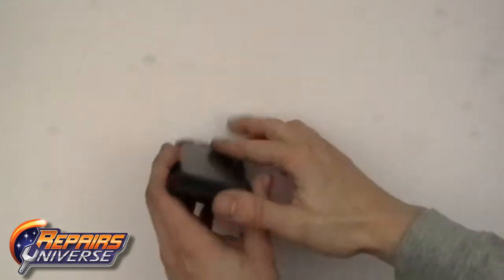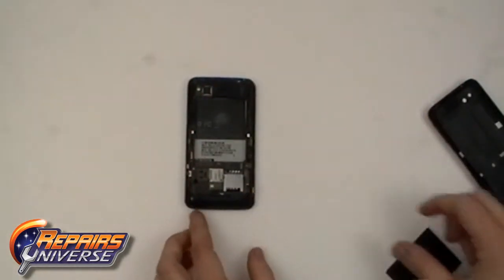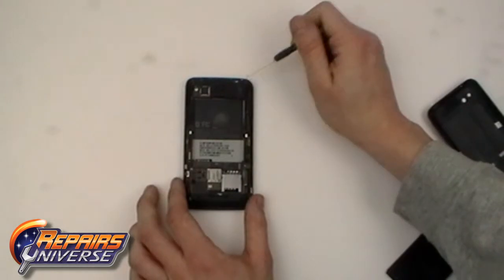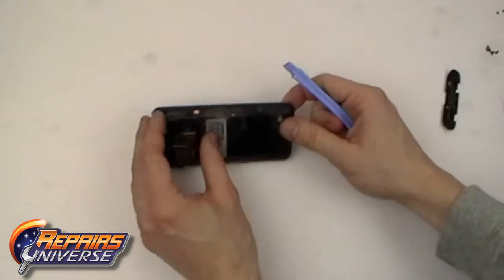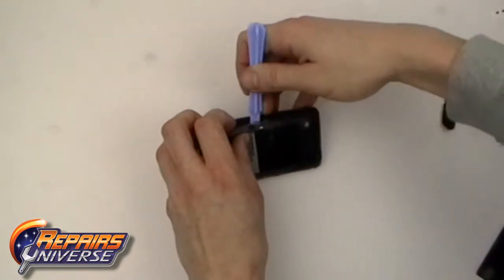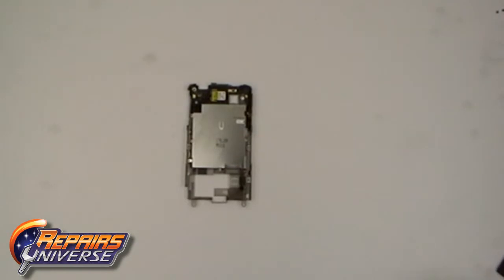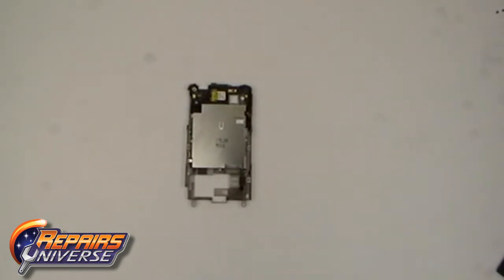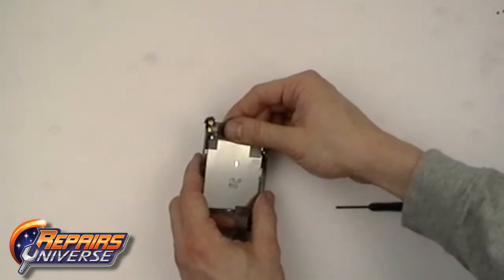HTC Merge Loud Speaker Replacement Guide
- In this video we will explain the steps necessary to replace the loud speaker on a HTC Merge. Following this guide will also you to safely repair a damaged or faulty loud speaker.